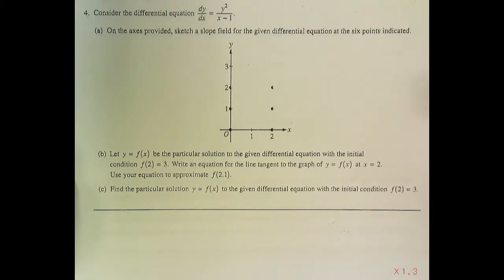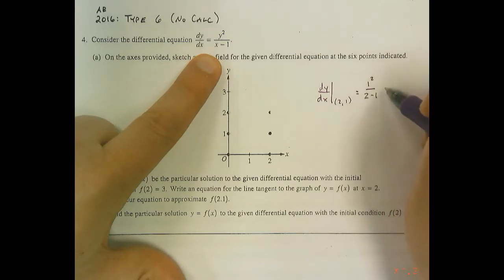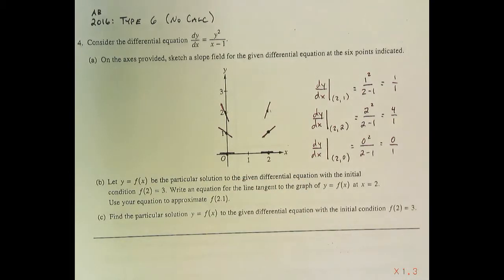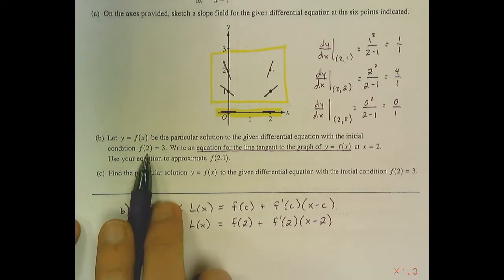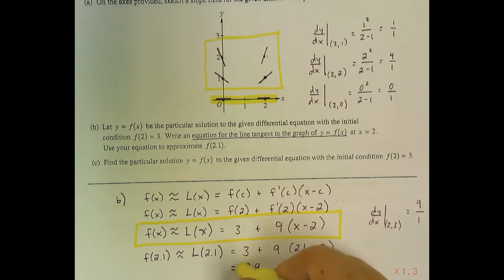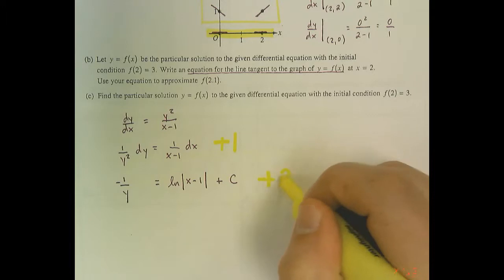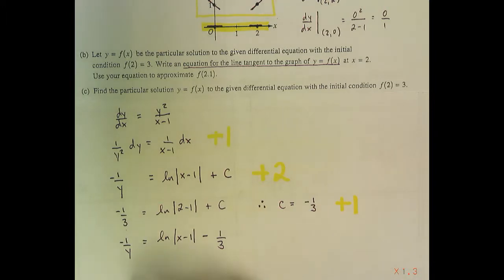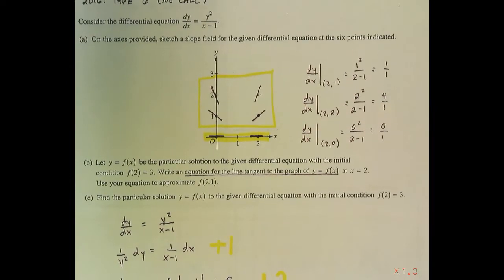2016.AB4 (Type 6-Slope Fields & Differential Equations)